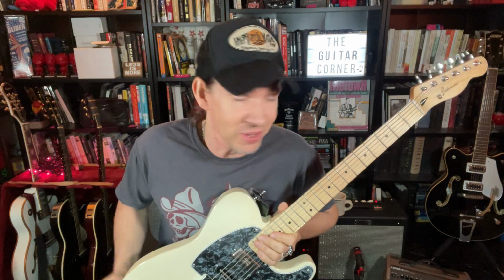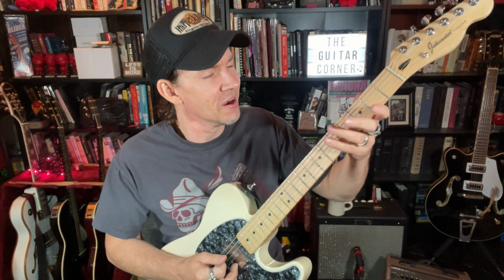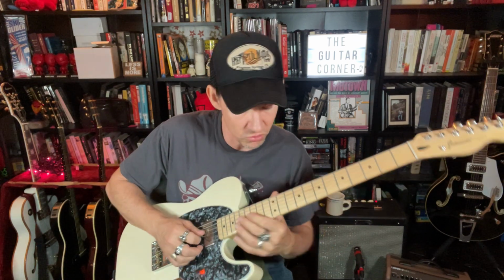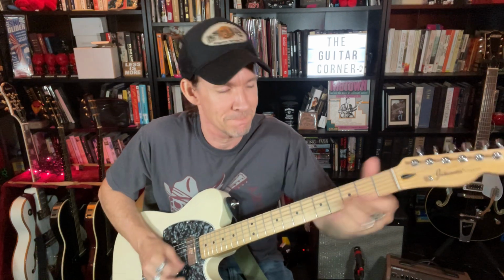Gooding's Guitar Corner Vol. 17- The Brent Mason Tele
Thanks for stopping by! Here's some Nashville picking as I pack for South Carolina. Also a story about a nickname the band gave my wife that will have me in trouble if she ever sees this.